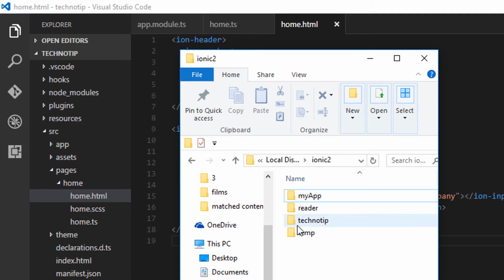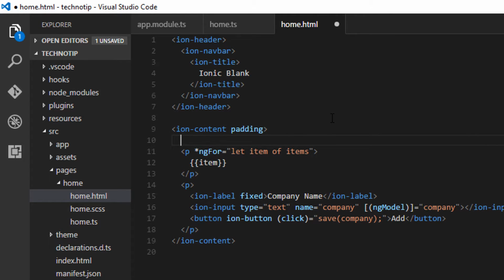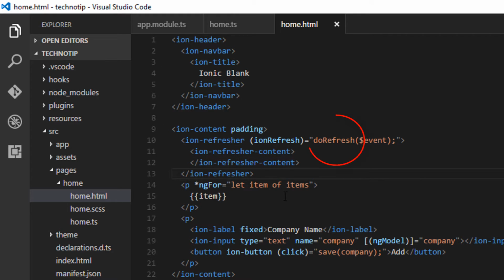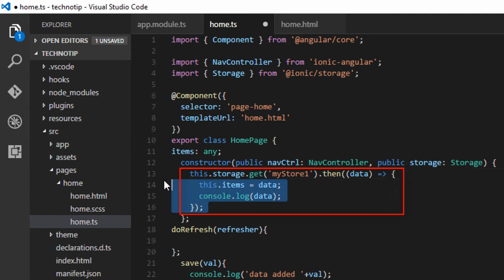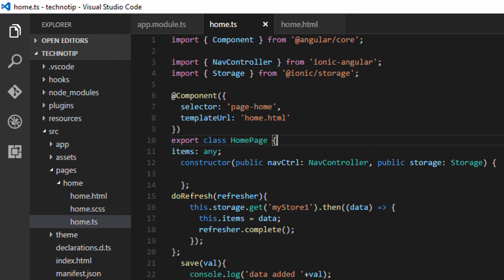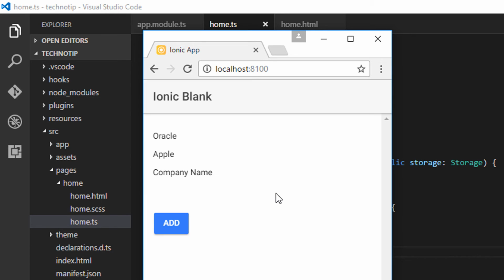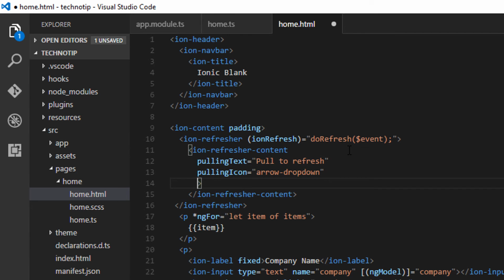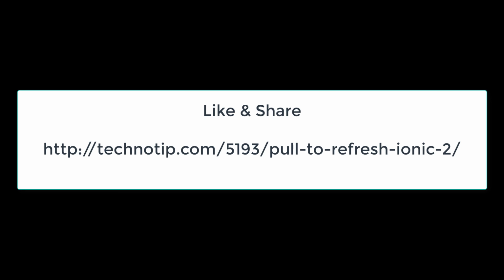Adding 'Pull To Refresh' Functionality: Ionic 2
In today’s video tutorial, I’ll show you how to add ‘pull to refresh’ functionality to your Ionic 2 application. This works on the web(maybe as a progressive web app), on your real device, and even in simulators!

Today we shall learn
1. How to add ‘pull to refresh’ functionality.
2. Also to customize the ‘pull to refresh’ outlook assets – like icons, text etc.